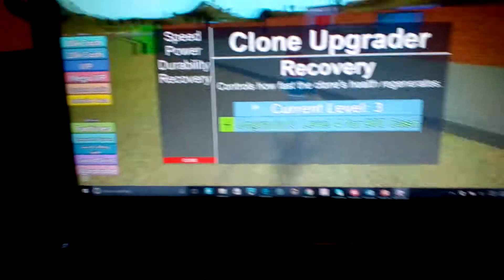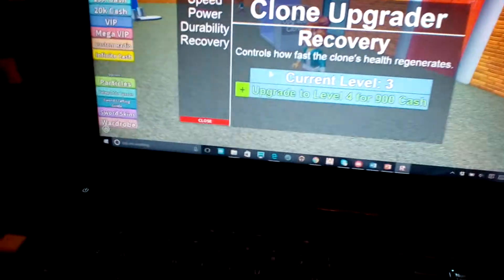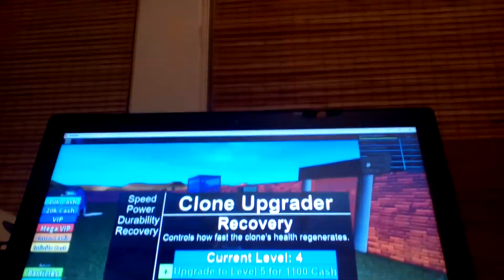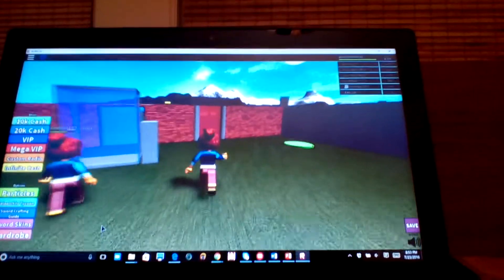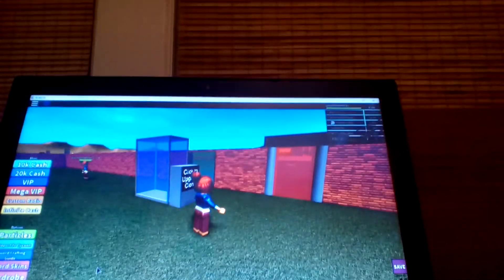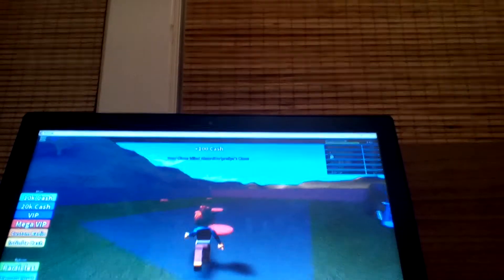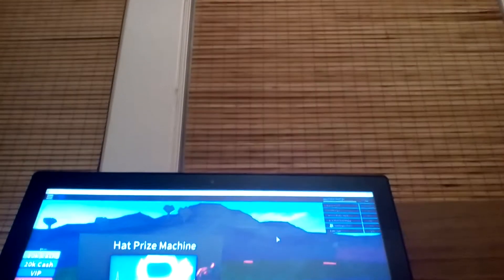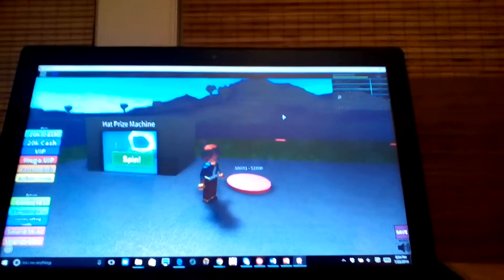Part 2 clone tycoon